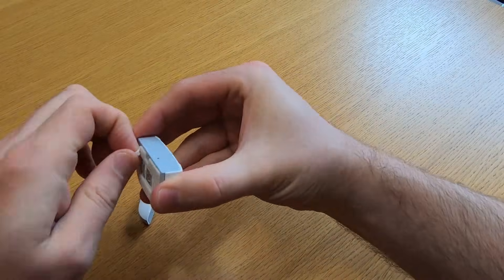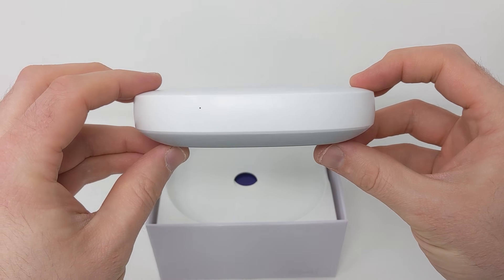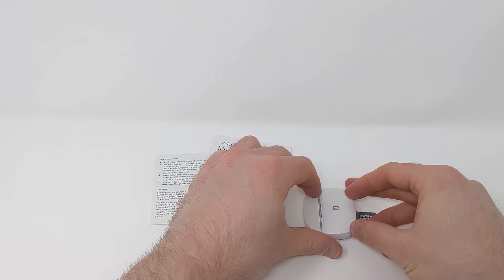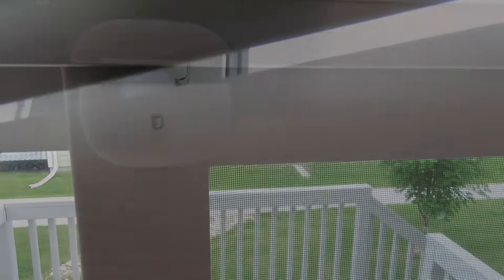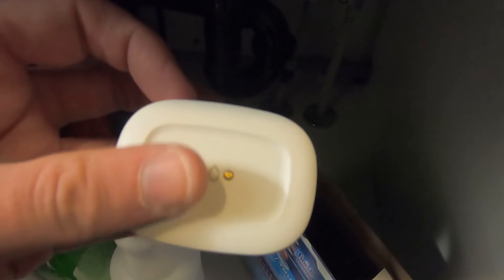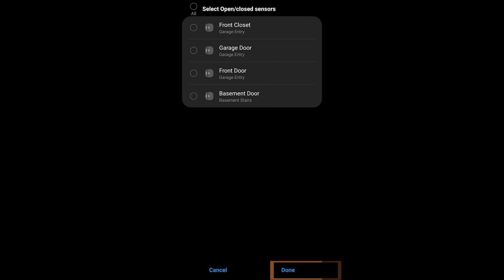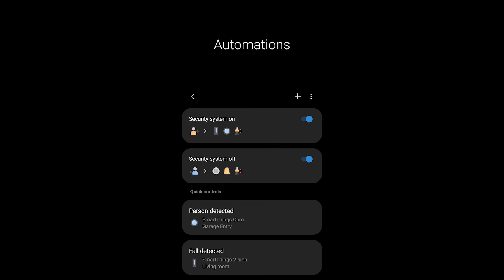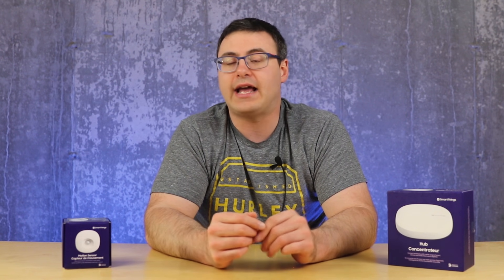A Home Security System With NO FEES! || FULL DIY SmartThings Tutorial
If you've been looking for a way to set up a full smart home monitoring solution with no fees, then today is your day and this extensive tutorial video is just for you.  I'll walk through all of the different devices you'll need, as well as all the concepts and give you examples of how I've used each device and component.

So don't pay fees every month to some company who's only job is to call the police for you. You can do this yourself, and 999 times out of 1000, you won't need their service. And when you do, you can use this Samsung SmartThings system to set up a home security system with no monthly fees!

SmartThings V3 Hub (Amazon)
SmartThings Motion Sensors (Amazon)
SmartThings Multipurpose Sensors (Amazon)
SmartThings ZigBee Bulbs (Amazon)
SmartThings Camera (Amazon)

Intro and how this video is organized - 0:00
How The SmartThings System Works - 02:51
The Many Devices You'll Own - 08:33
Setting Up Your SmartThings V3 Hub - 10:30
Our Home Security System Tour - 14:54
Contact or Door Sensors - 15:10
SmartThings Cameras - 17:15
Connected Smart Speakers - 18:08
Motion Sensors - 19:03
How I mount my Contact or Door Sensors -21:36
Protecting Patio Doors - 23:02
Protecting Windows - 23:53
Why ZigBee Smart Plugs Are Important - 24:35
Garage Sensors - 27:15
Garage Camera Mounts - 28:17
Leak Sensors - 28:33
Sirens - 29:38
Add a Device Into SmartThings - 30:47
Install Your First Sensor or Device in SmartThings - 30:47
Connecting Other Cloud Services like SwitchBot into SmartThings - 33:24
Discussion on Door Locks and Video Doorbells - 34:32
ActionTiles Panel, for a smart home monitor or panel - 35:48
SmartThings Monitor Setup - Getting Your Security System Setup in App - 36:38
Adding additional family members to your security system - 45:53
Sonos Speaker Announcements - 47:02
Virtual Switches in SmartThings - 48:13
How to create a 2 sensor notification - 48:51
Dealing with Kids with your Home Security SmartThings System - 50:20
Which Smartphones work With SmartThings? - 51:20
Smart Home Camera Privacy and False Positives - 52:15
Creating a Smart Home Control Panel in SmartThings - 54:10
What is Sharptools? - 54:56
Connecting SmartThings to Google Home, Amazon Alexa, Apple Siri, and more - 55:12
Trigger Alexa Routines with SmartThings - 56:43

Brian